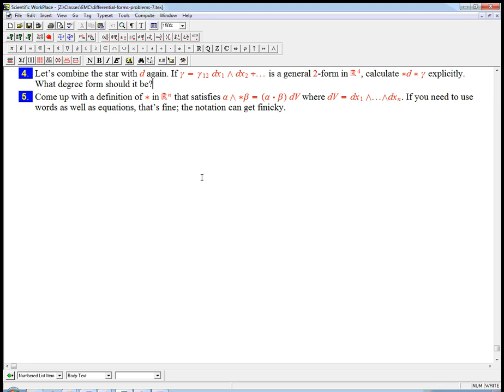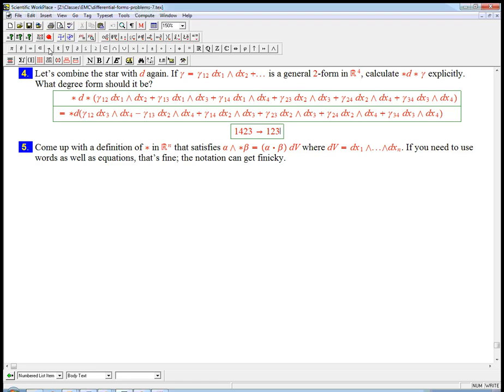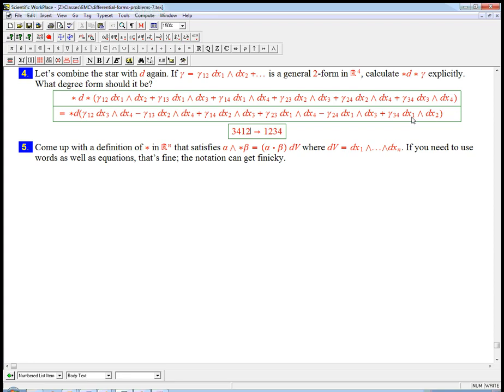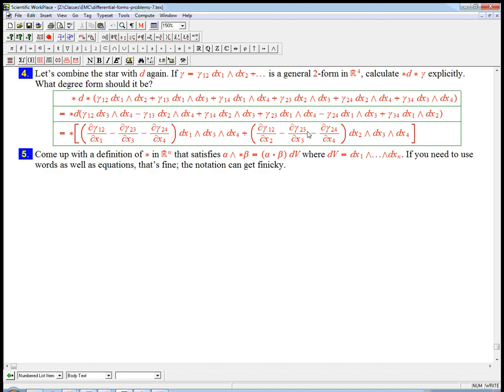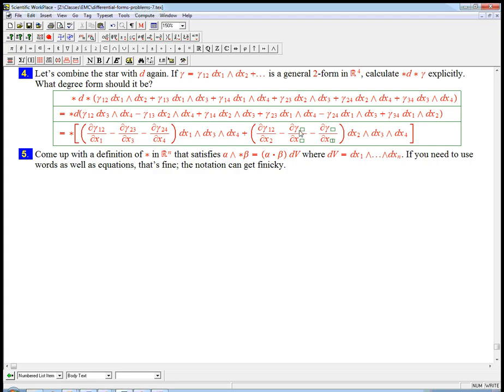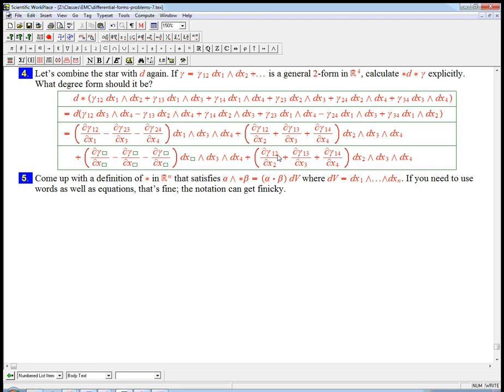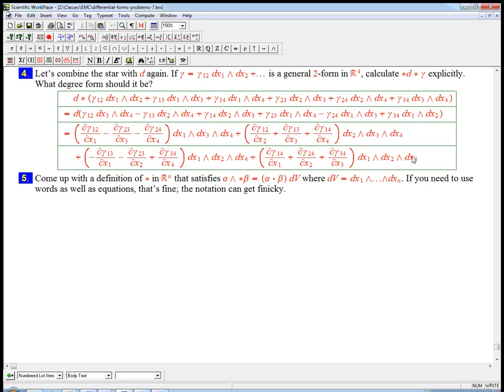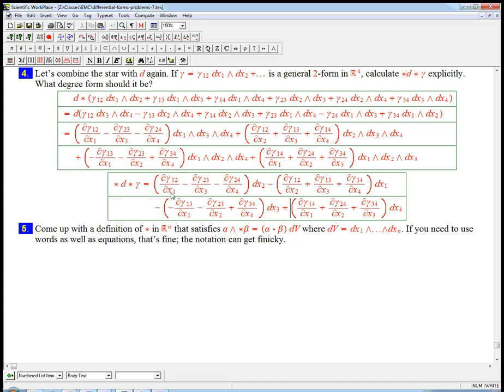Intro to differential forms (part 23)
Working out an example of "star d star", which generalizes the divergence.